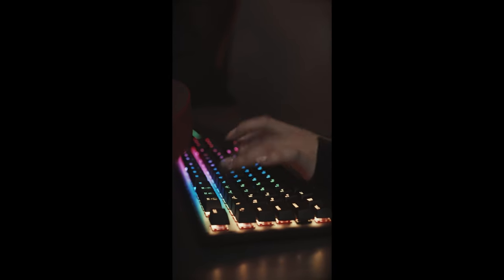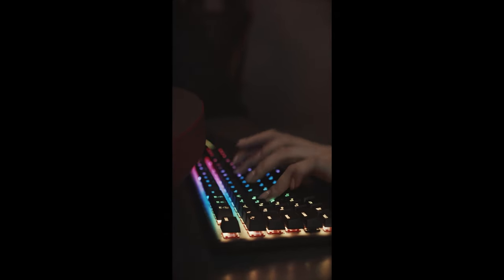a brief history of computer science, i guess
you might've guessed it, it's another school project! I tried really hard on this one, so feel free to praise me in the comments section below.

the title should be a dead enough giveaway, but the editing was (roughly) inspired from the likes of Bill Wurtz (if he couldn't draw, himself) and many others. I quite like the quick flashy style myself.

I hope you enjoy, and have a great day!
(although i said 10 at the endcard, it was really more like 13 hours of editing lol)